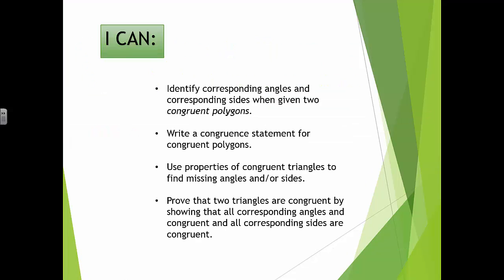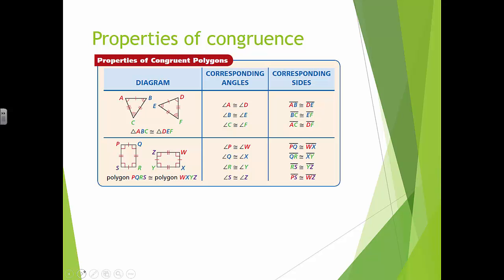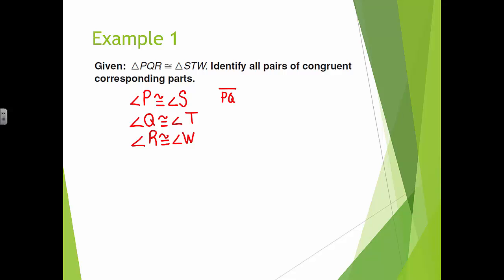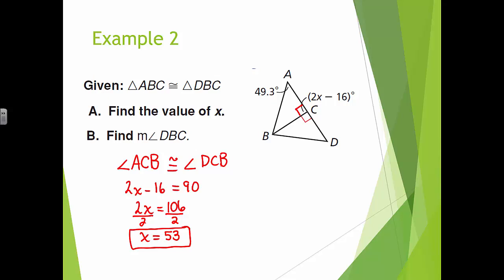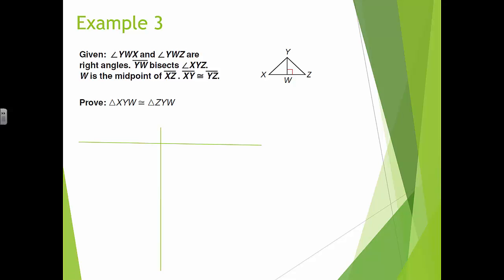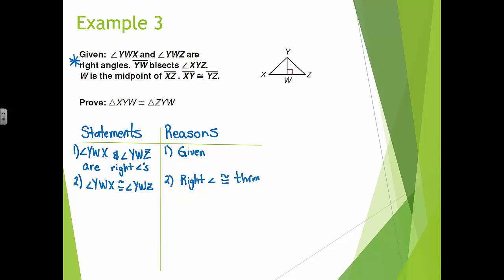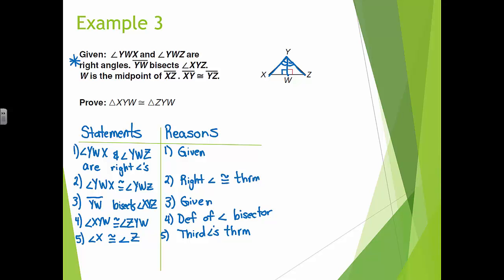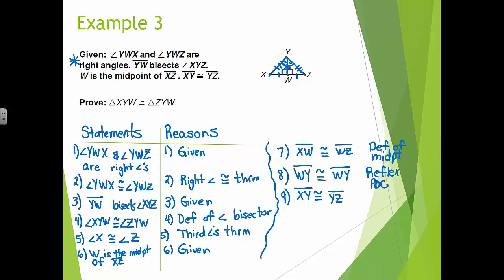Section 4 4 Congruent Triangles